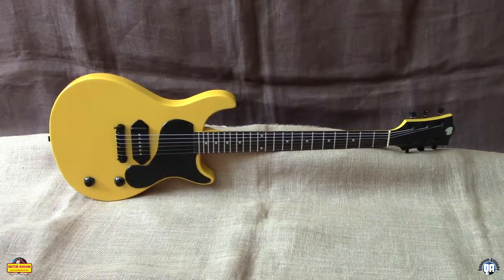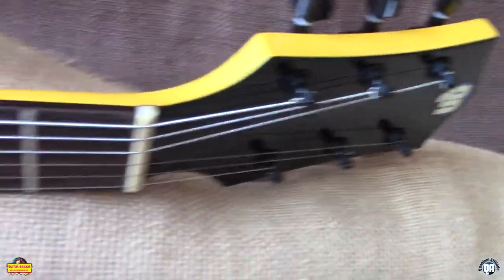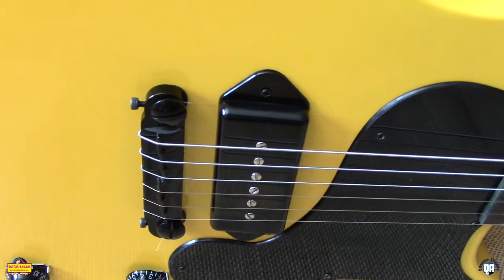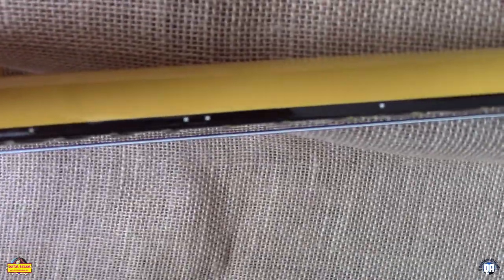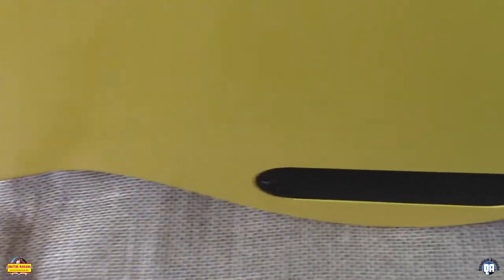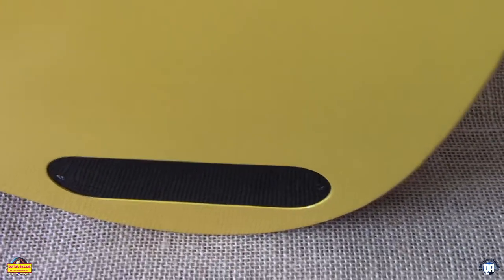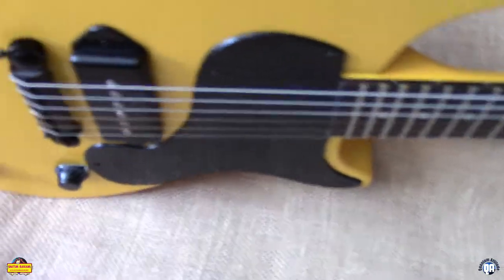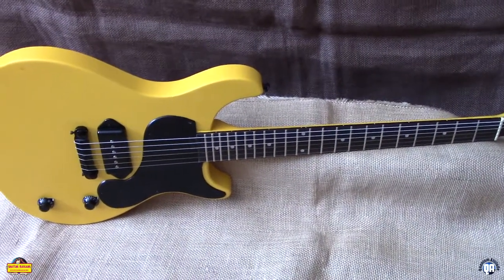Introducing The QA Guitars BumbleBee Prototype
Here's a sneak peek at the Guitar Bazaar QA Bumble Bee Prototype. A The Bumble Bee gives you that nostalgic 50s tone and feel in and affordable quality guitar with a playability that will make you a believer. We decided to do a line of guitars designed to give the player an instrument that plays, feels and sounds like guitars costing thousands more at an affordable price without compromising quality parts. The Bumble Bee aptly named for its distinctive yellow and black color scheme, (even the scews and pole pieces had to be blacked ou)t is built with quality hardware and electronics! It is capable of mellow jazzy P-90 tones along with the ability to cut through the mix with "stinging" leads and that vintage sounding growl that early P-90s are noted for. Neck measurements are as follows Nut-42 mm wide , 18 mm deep at the 1st fret, 54 mm wide at the 17th fret and 26 mm deep at the 17th fret.  The Bumble Bee sports an action that leaves here set to 1/16th (1.5 mm) inch off the seventeenth fret (maximum playability and speed) with D Addario 10s you may want to raise it, now isn't that a pleasant difference!  The hand wound Stinger P-90 pickup is 50s wound. The pickup is built using a nickel silver baseplate, 42 AWG wire, A2 magnets, black oxide finished steel pole pieces, vintage shaped cover and is voiced to sound very similar to the vintage 1957 P-90 that we used in the prototype, Bourns low friction pots roll off smooth and efficiently and the Mallory cap is warm and creamy. The 50s correct wiring scheme allows the tone control and volume control both work together. The tone control affects the volume and shape of the guitar, and the volume does the same thing. couple that with the fact that each guitar is set up by hand for an amazing playability. Hand made bone nut and sustain for days! Comes with gig bag hard case available at additional cost. You'll be smiling. Limited quantities will be built. Available for pre order at this time!